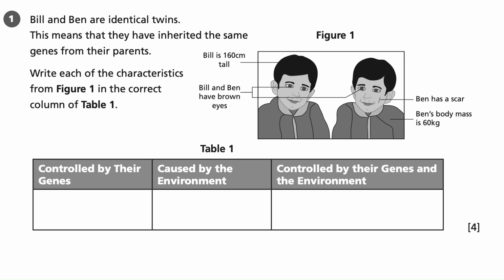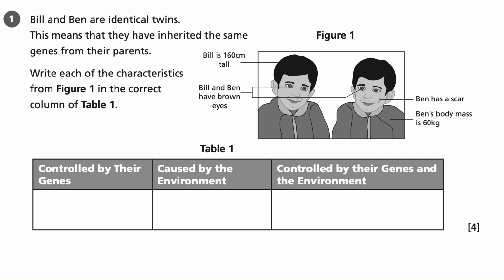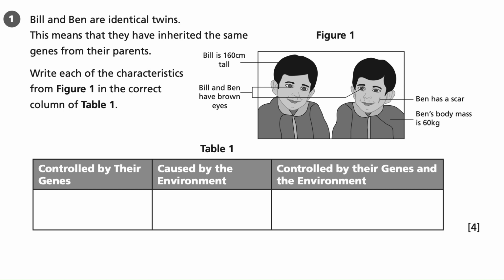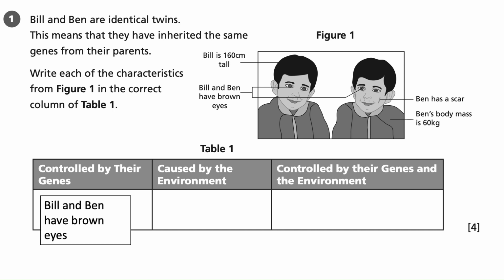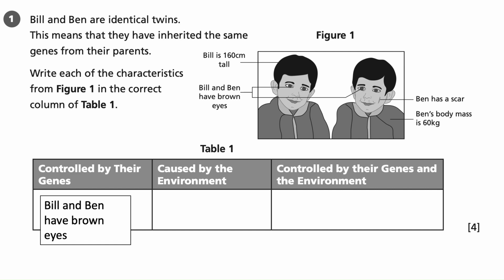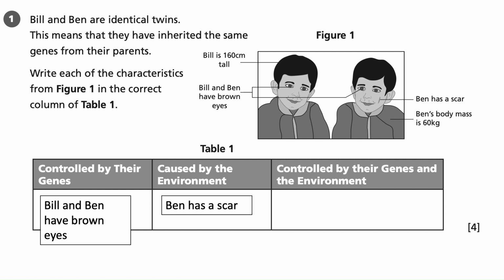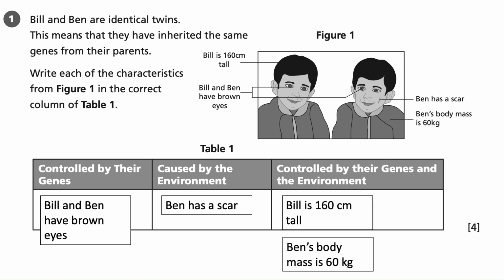Variation and Evolution - AQA GCSE Biology